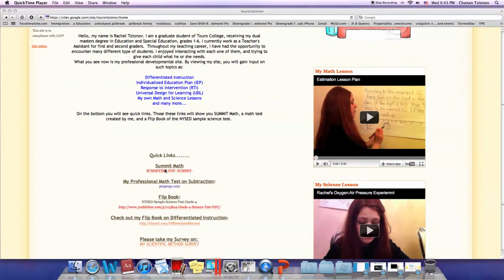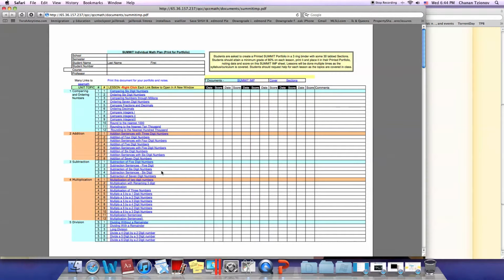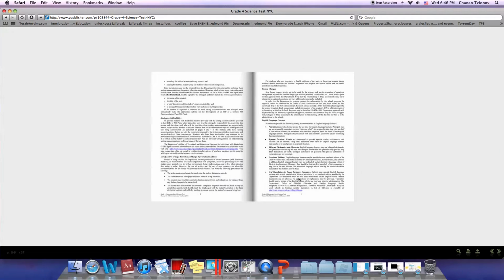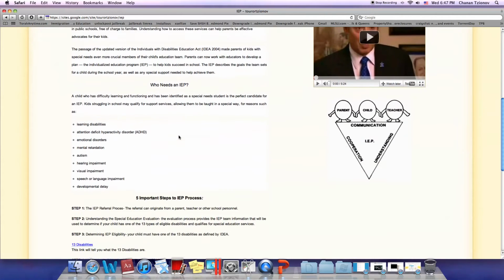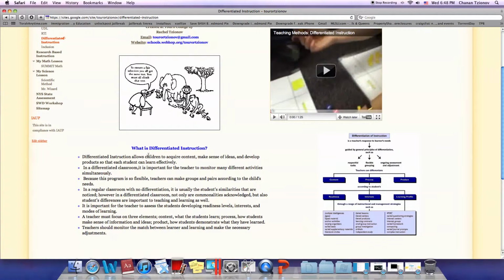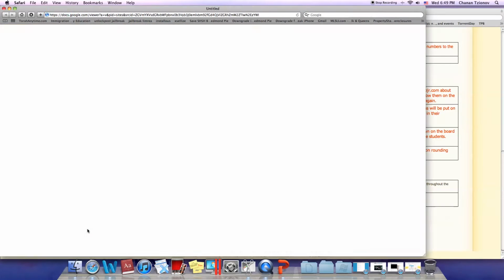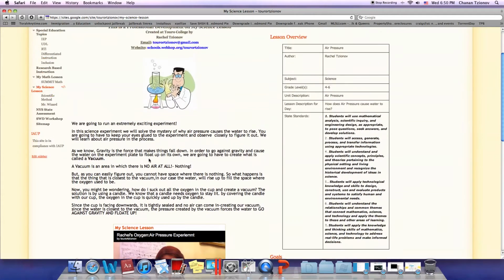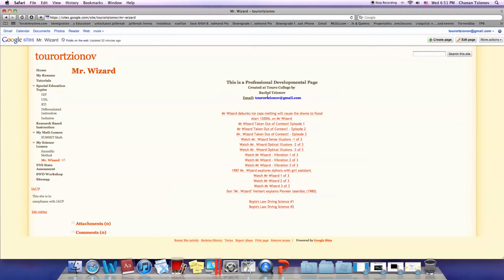Screen Recording 2